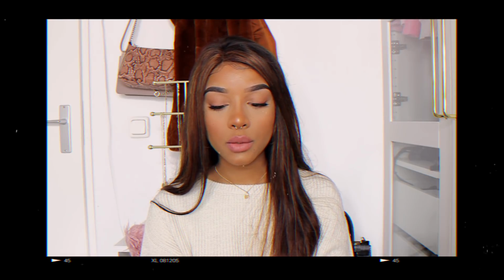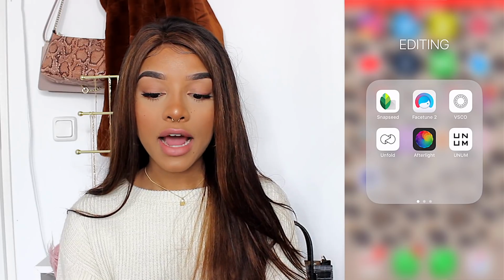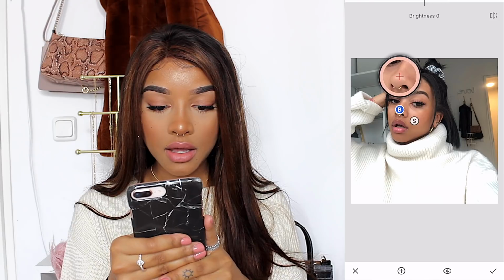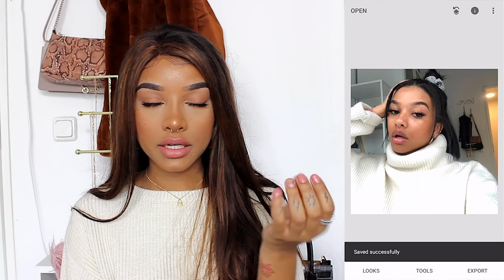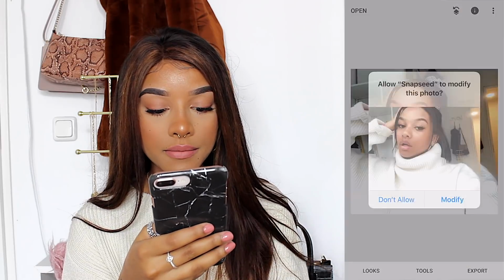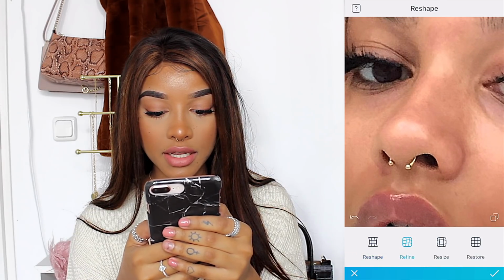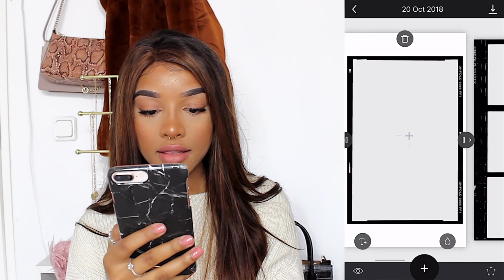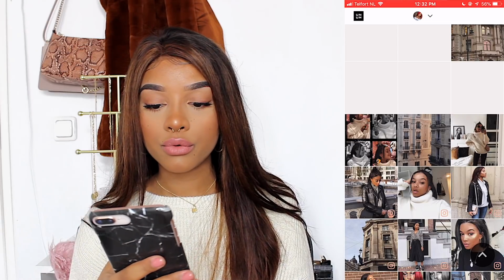how i edit my instagram photos.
Hi loves!! ♡

In this video I share my favorite editing apps with you and explain how I edit most of my Instagram pictures! Sorry if I look off or talk quietly, I was still sick when I filmed this.

♡ Music used in this video:

- Starfruit by Guustavv

♡  Frequently asked questions:

I was born and raised in the Netherlands, this is also where I currently live. However, I’m also half Nigerian.

I’m 19 years old, my birthday is on August 12.

- What camera & lighting do you use?
I use the Canon T3i + 18-55 lens and natural lighting. For my vlogs I use my Sony A5000!